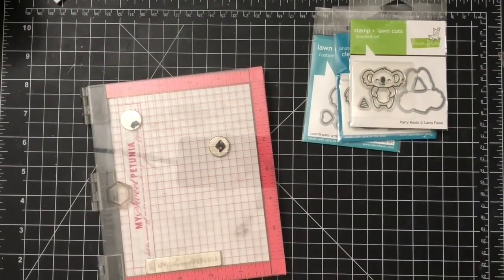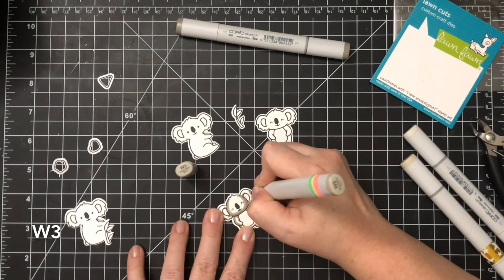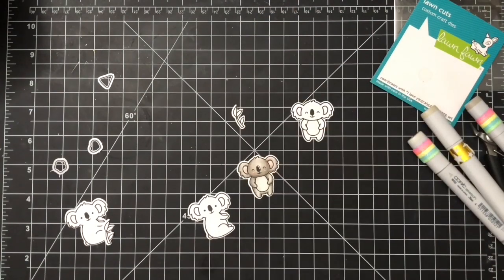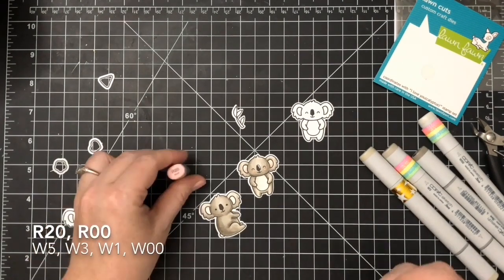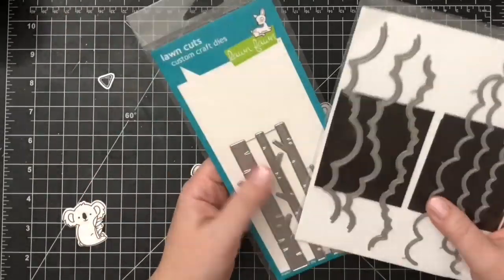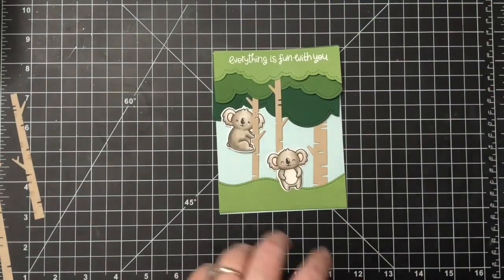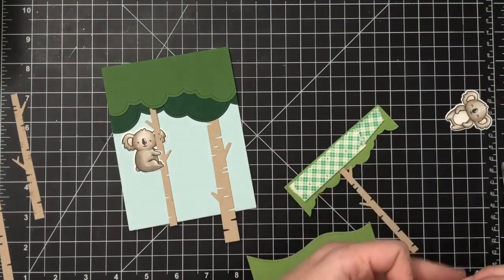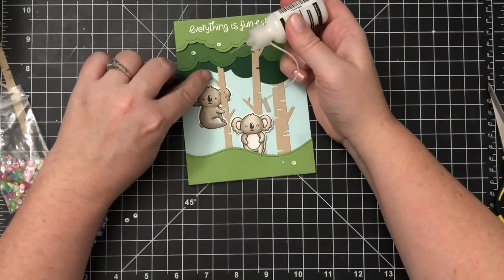A cute koala card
to see our products, more ideas and inspiration! In this video, our friend and guest designer, Sharna shows how to make a cute koala card using I Love You(calyptus) and demonstrates Copic coloring.

• 80 lb. cardstock - white